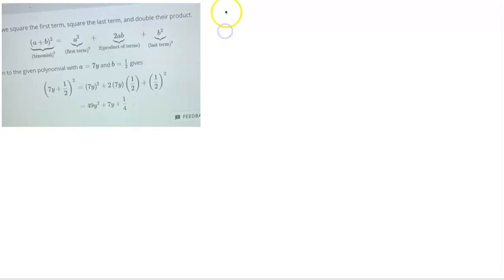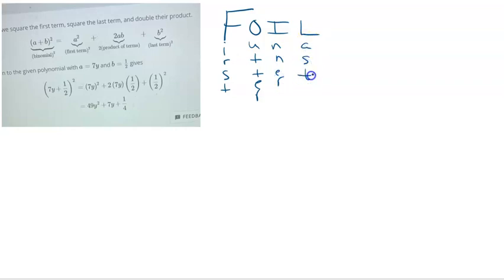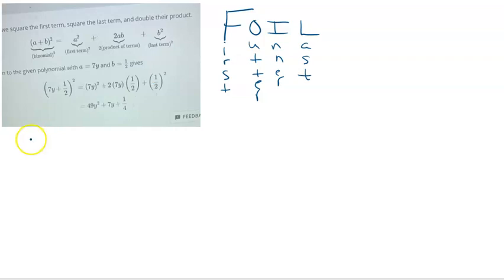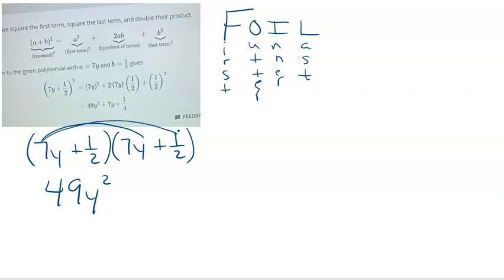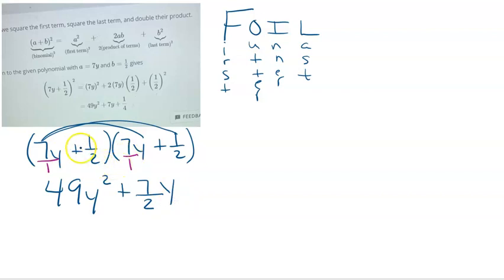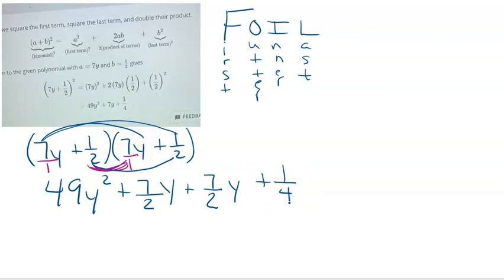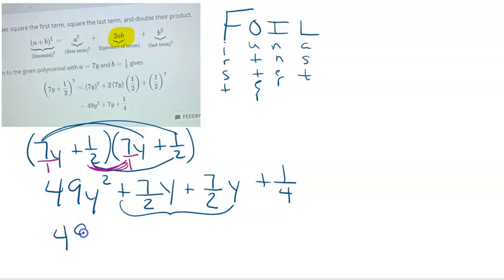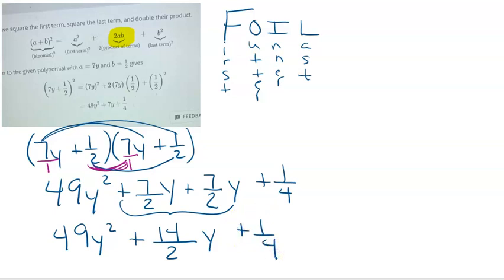MTH100MalcolmBinomialSquare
Using the FOIL method to expand a binomial square with fraction.